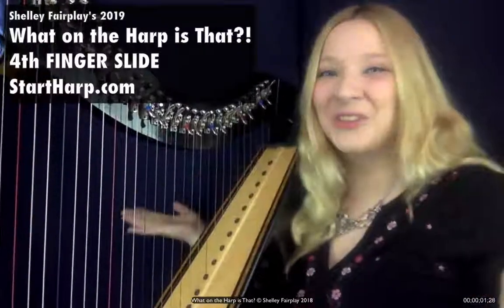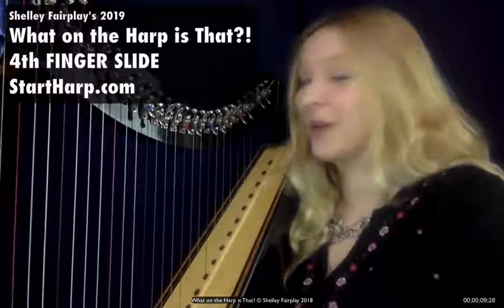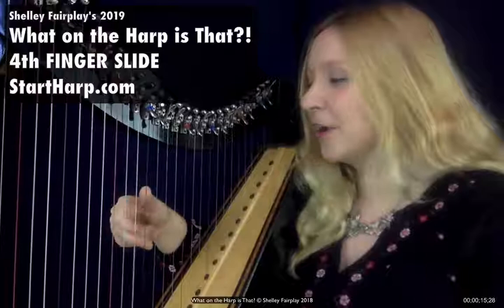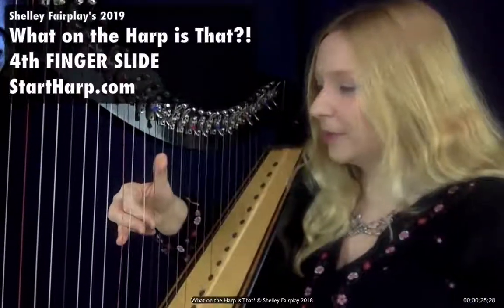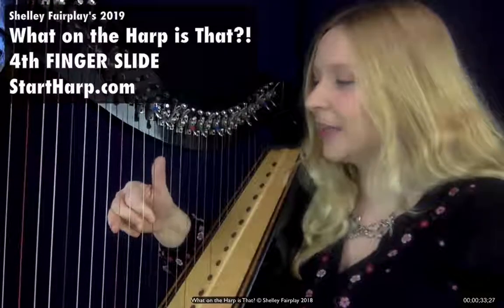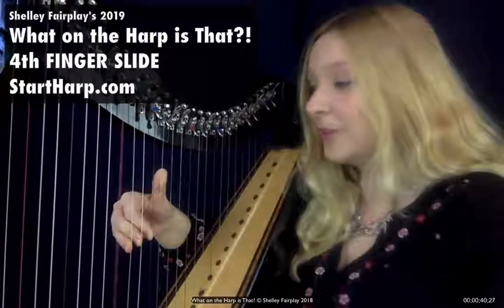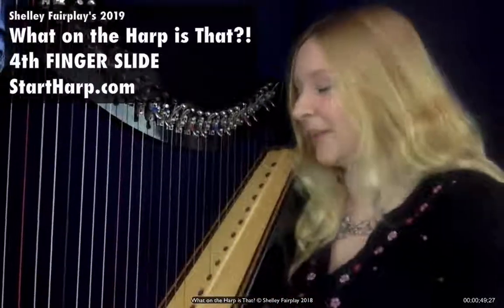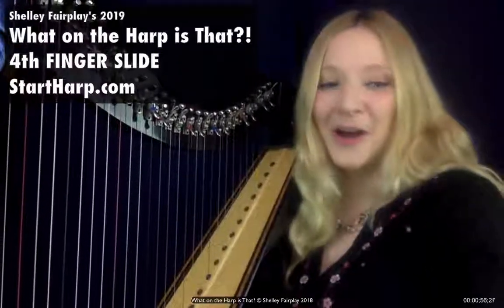What on the harp is a 4th finger slide?!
‘What on the Harp is That?!’ 1 minute video series!
Part of Online Harp School with Shelley Fairplay.